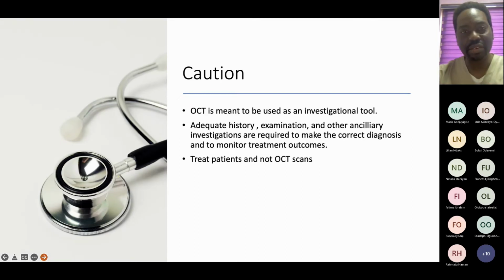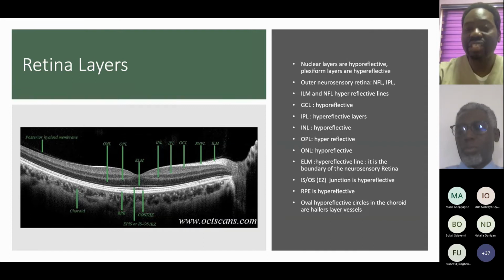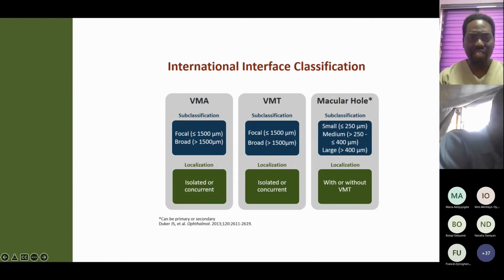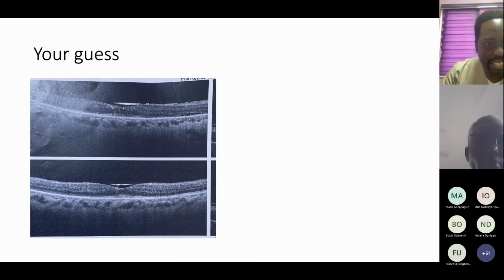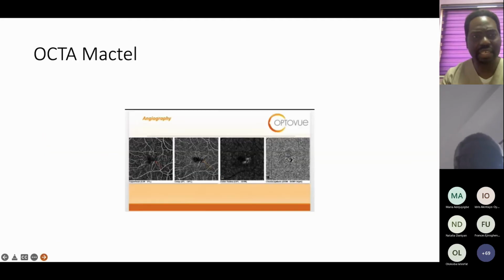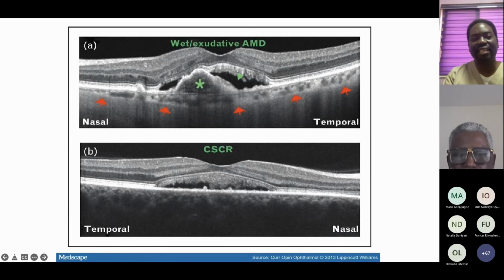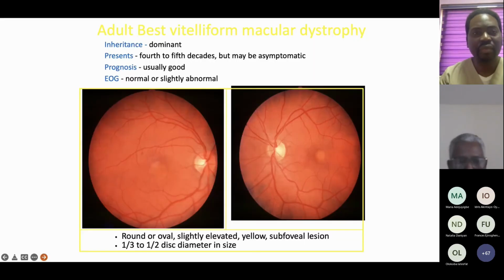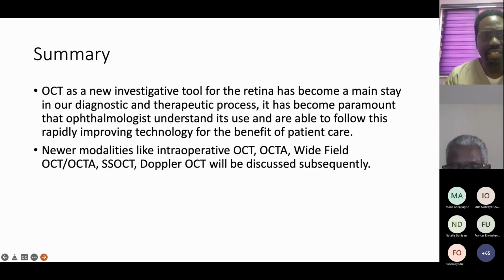KHEFA Retina Lecture 1: Advanced Retina OCT Interpretation